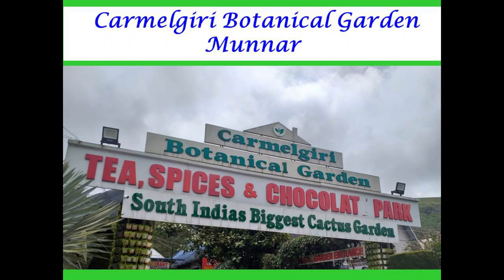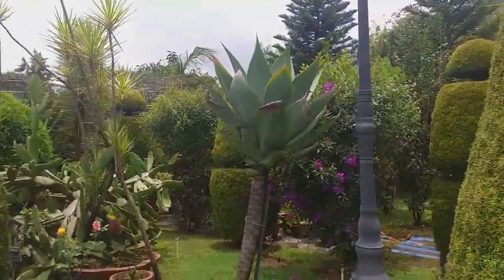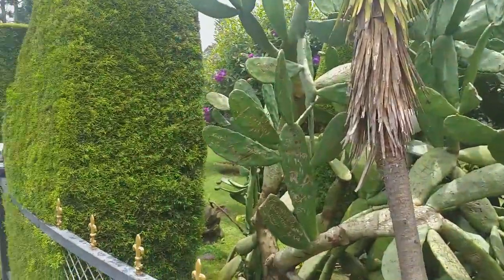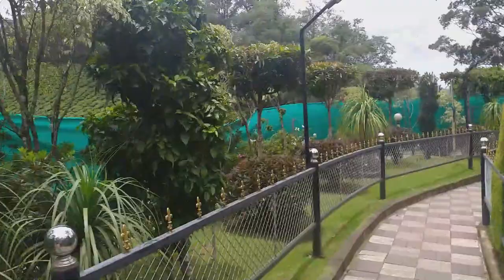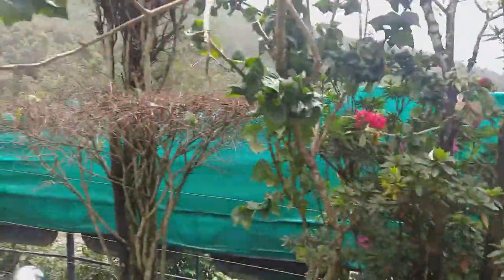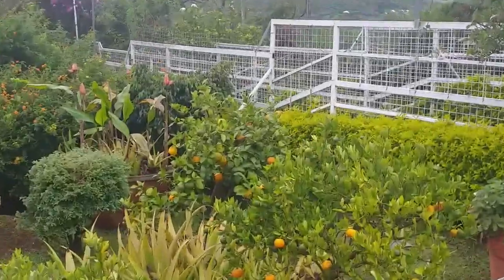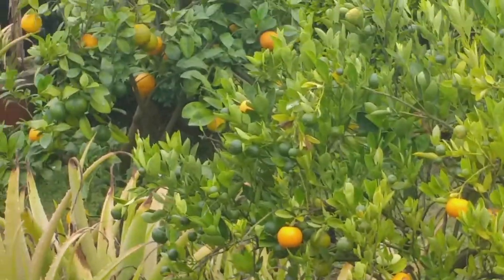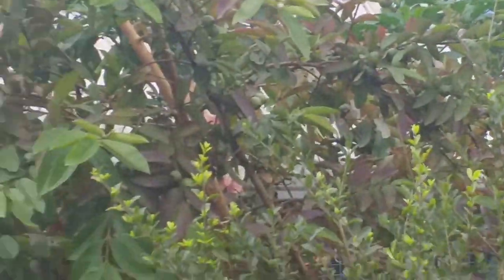Carmelgiri Botanical Garden Munnar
This video is about the Carmelgiri Botanical garden in Munnar